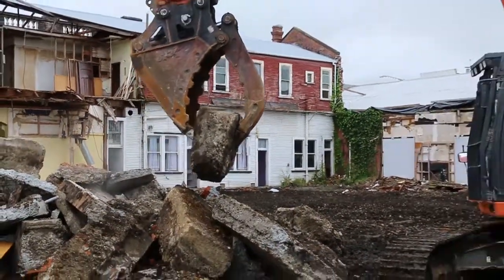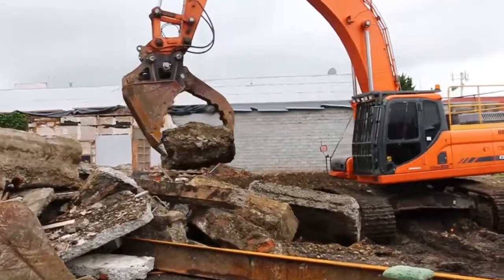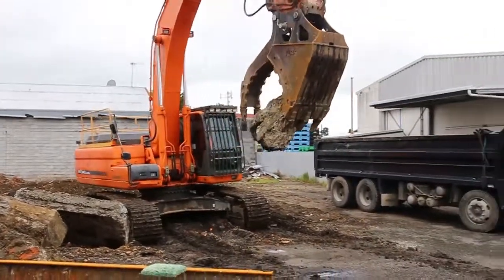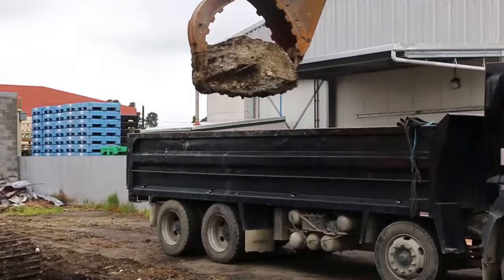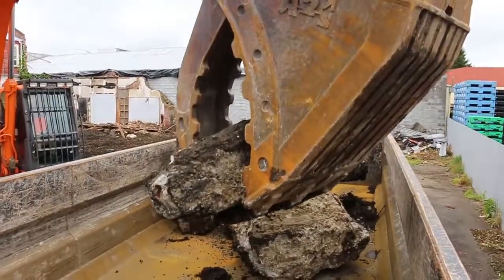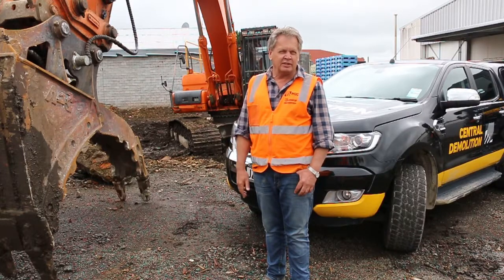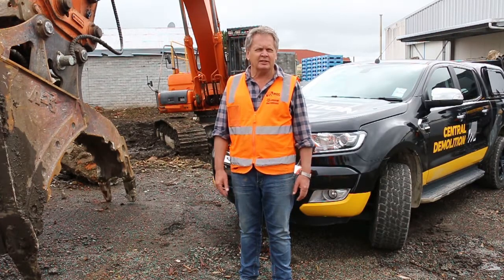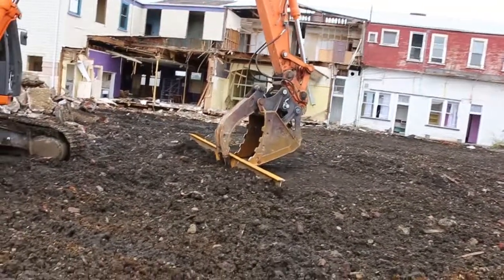Grab bucket unquestionable, essential tool | Attach2 - New Zealand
Central Demolition, a demolition company in New Zealand, currently owns five Attach2 buckets. Watch why they pick Attach2 to fit their excavators for their demolition jobs.

Attach2 is known for its being fastest to deliver products to their customers amongst others. They are also known for providing only high quality excavator attachments, which are reliable and flexible.

Attach2 receives positive feedback from its customers in relation to productivity, versatility, and flexibility when using their products.